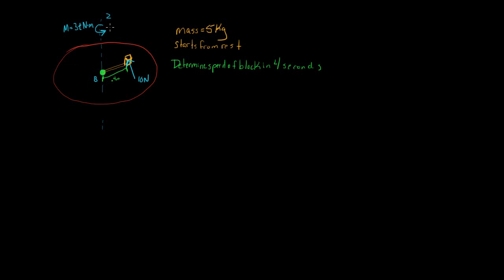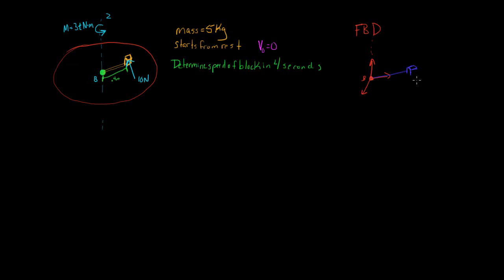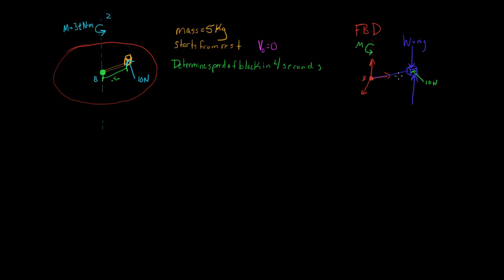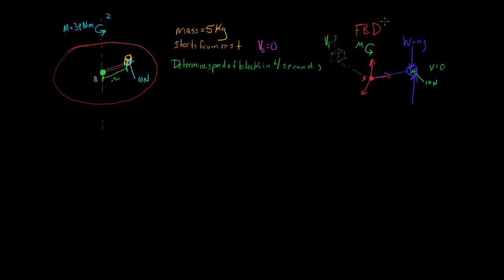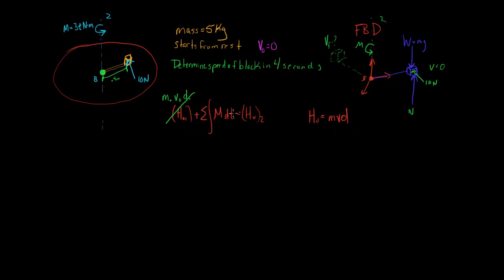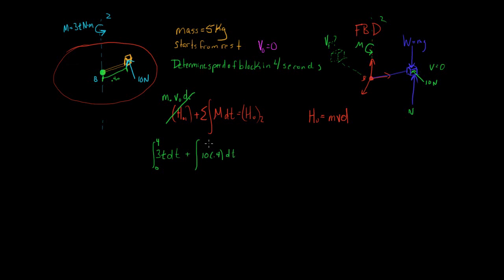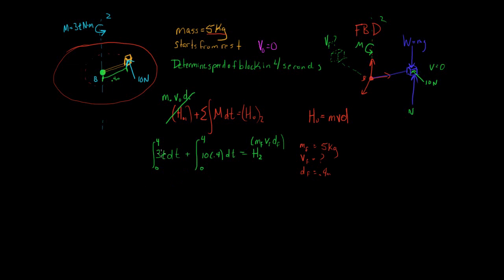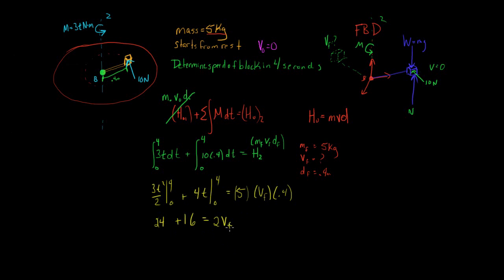Angular Impulse and Momentum Example